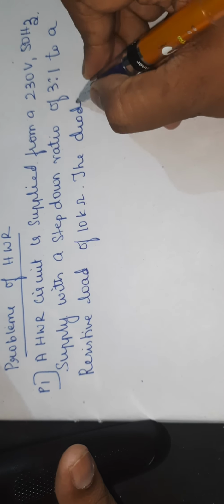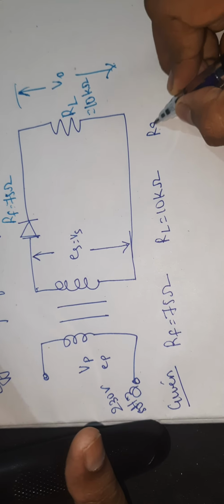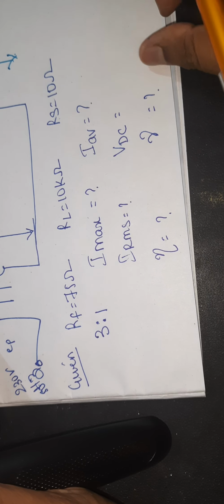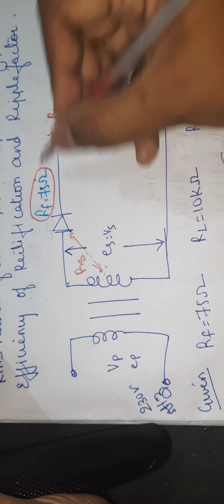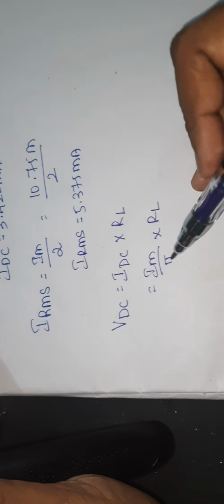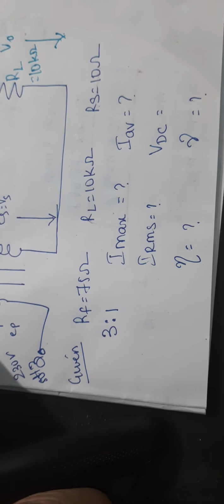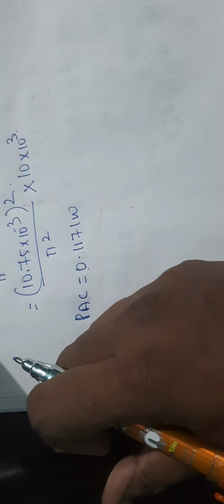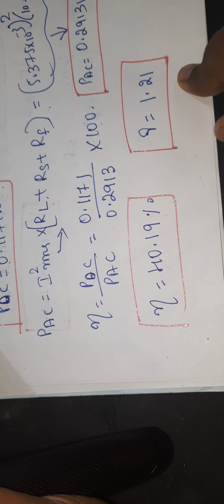Half wave rectifier | BASIC ELECTRONICS..